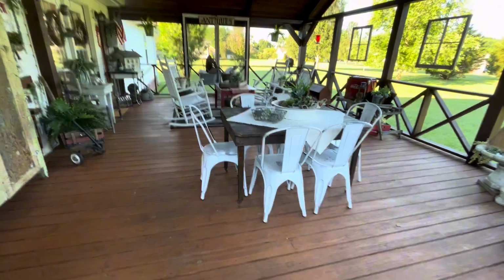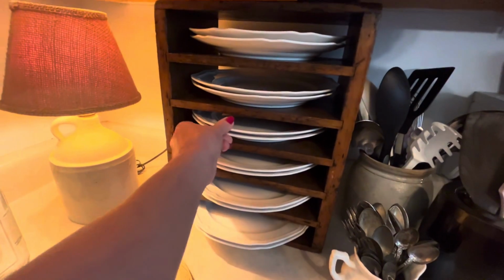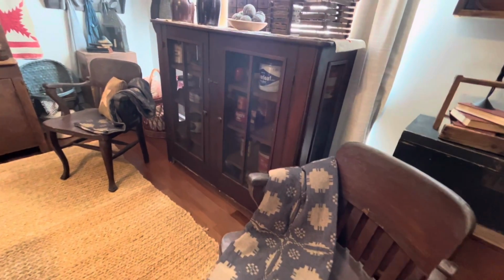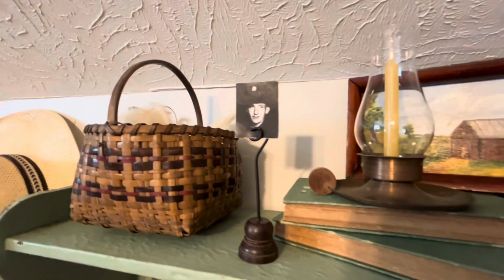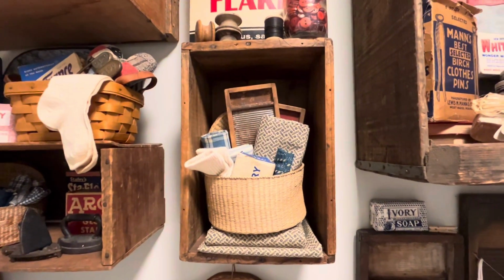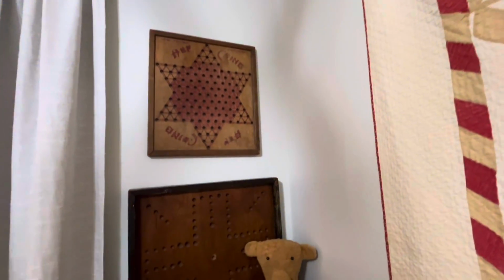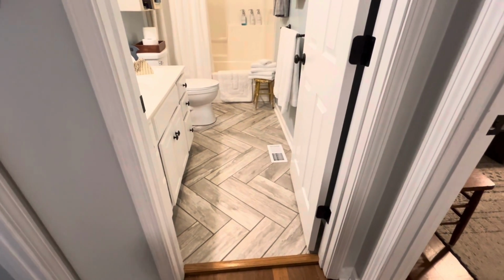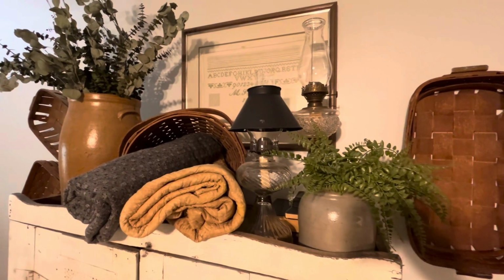Full Spring Home Tour / With Antiques / Primitives and Vintage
Grab a drink and a snack I finally made a long video! I’m so excited to share my treasures with you all. I love to decorate Thrift Repurpose and of course shop for my treasures!